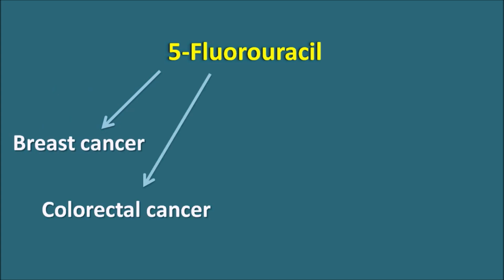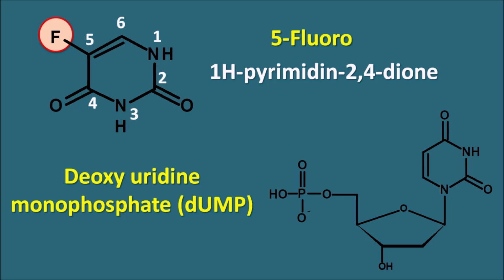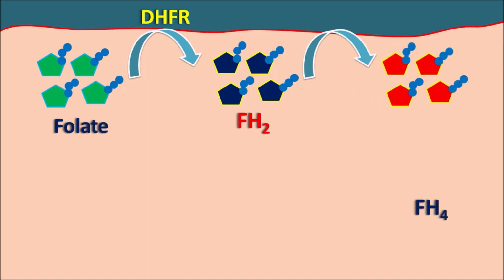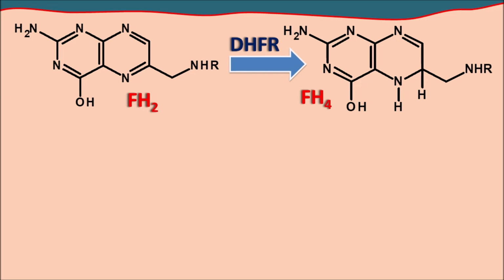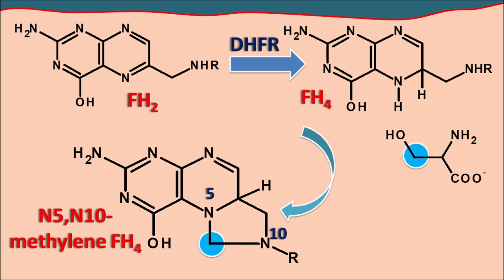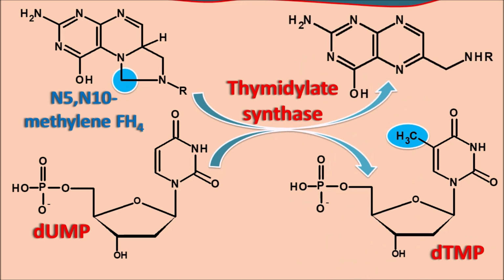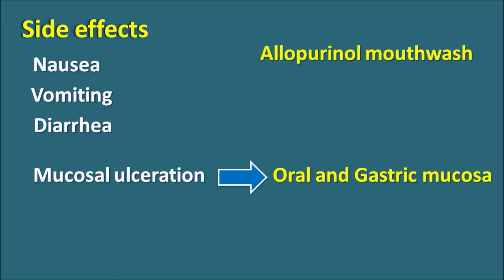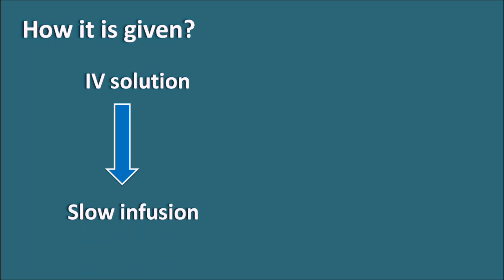Fluorouracil (FU) - Mechanism, side effects and uses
5-Fluorouracil is an anti-metabolite that belongs to pyrimidine category. It is converted into fluorodeoxyuridine monophosphate (FDUMP) thereby it inhibits thymidylate synthase enzyme.